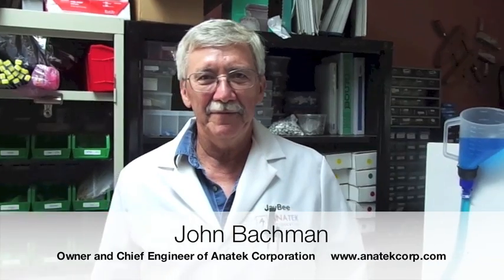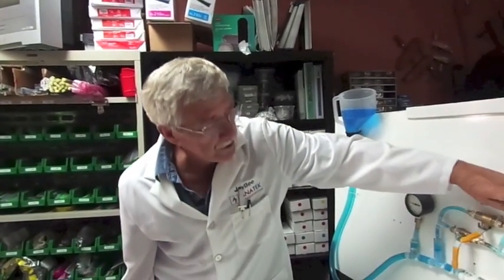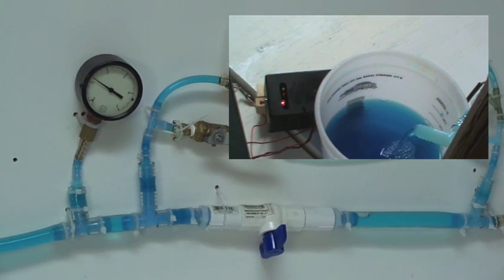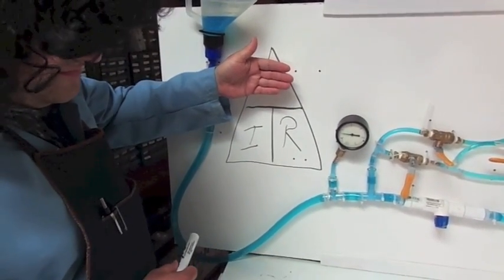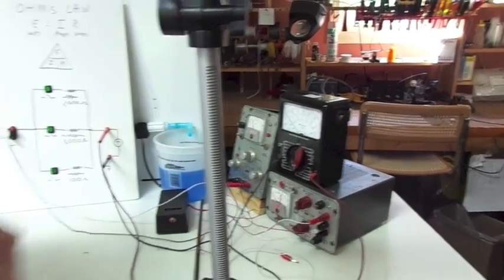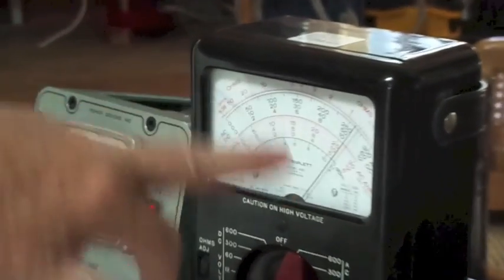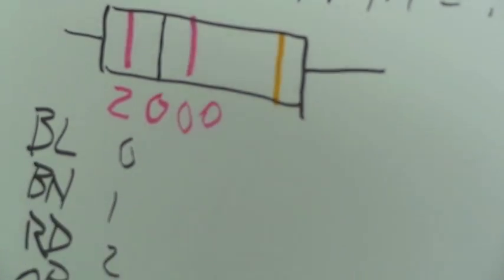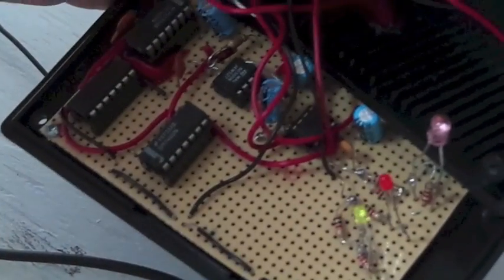Understanding Electricity Pilot Episode - Hydraulic Theory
This is a project I've been working on with an Electrical Engineer friend of mine who wanted to create a show similar to the old Mr. Wizard science show for children. This is our first attempt, and as such, we're seeking input from the audience. This episode is geared towards a younger audience, but we'd like to know what all viewers think. Future episodes will be created based on feedback, so if you'd like to see how something works, please let us know through the comments box!